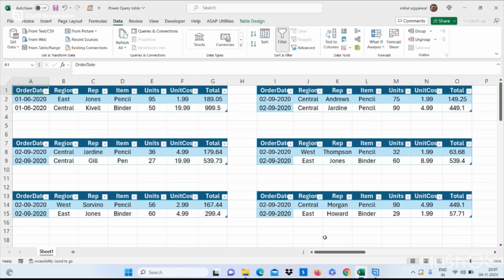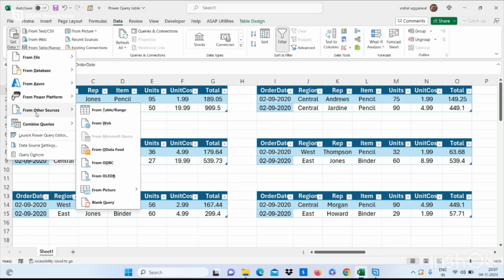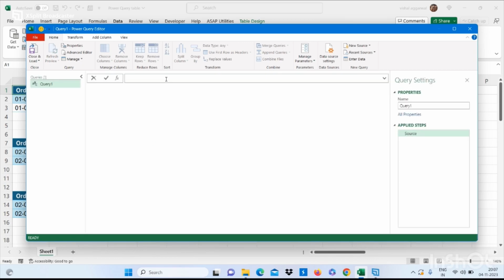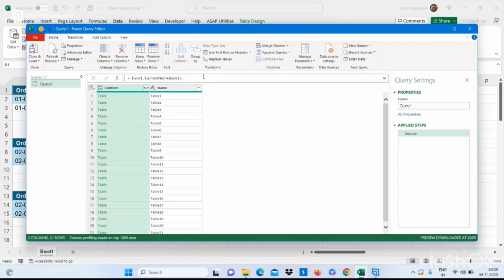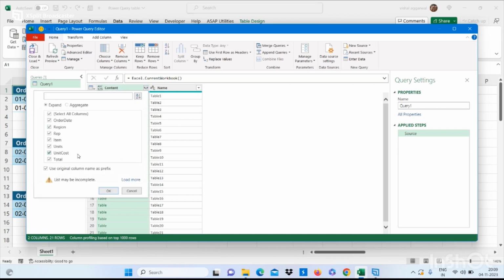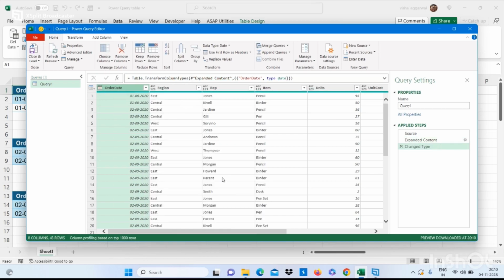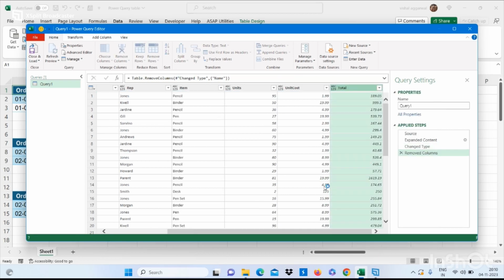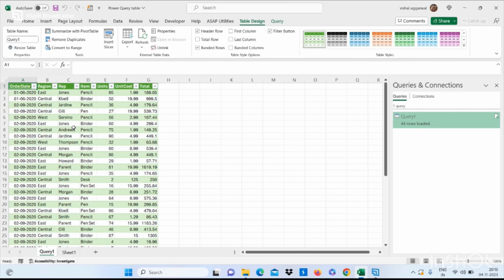Combine Tables with Power Query 🔥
In this video, you will learn how to filter data by using Filter formula in Excel